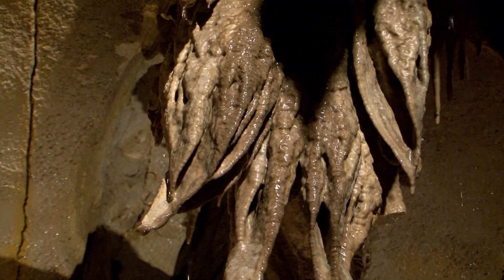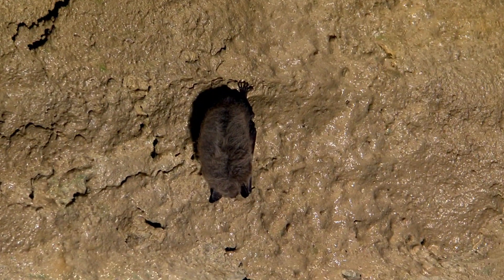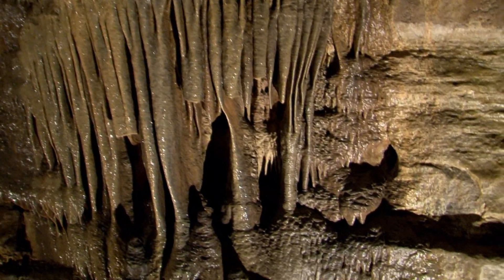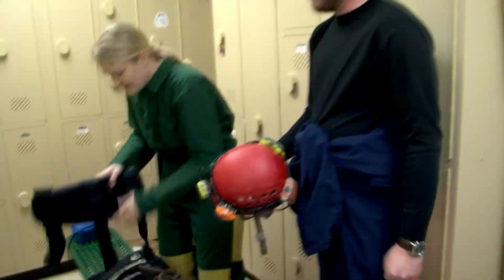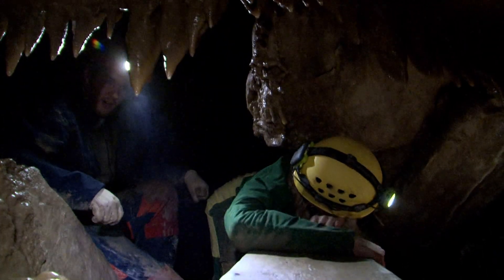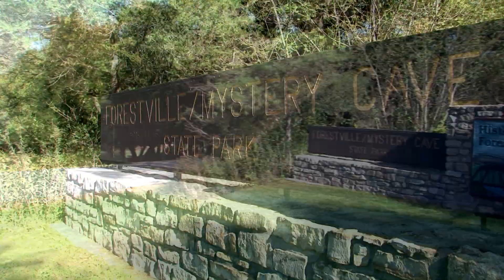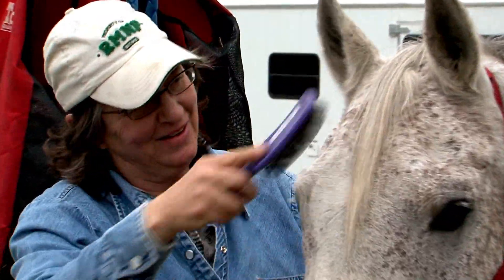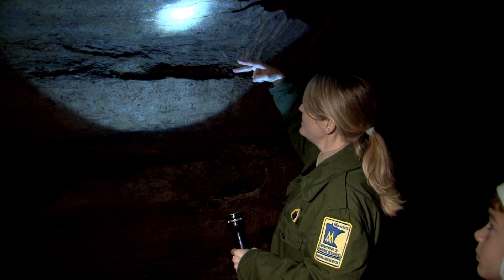Forestville Mystery Cave State Park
Forestville Mystery Cave State Park located in southern Minnesota offers park visitors an unusual array of activities. Horse camping, trout fishing, unparalleled hiking trails and three different caving tours. A one hour tour, lighted and wheel chair accessible. There are many spectacular underground water features, flow stone structures and cavernous rooms are on the one hour tour. A more rugged 2 hour tour is offered with an emphasis on geology. For the experienced caver, a three hour "wild caving" tour is a must. With 13 miles of known caves, this is the most extensive system in Minnesota